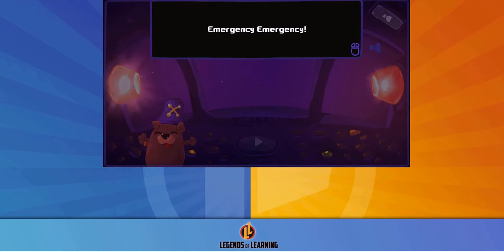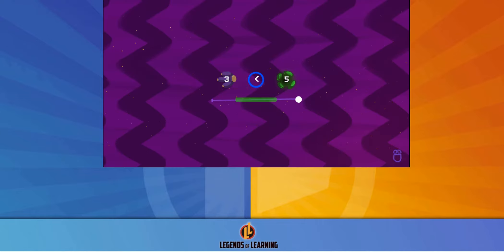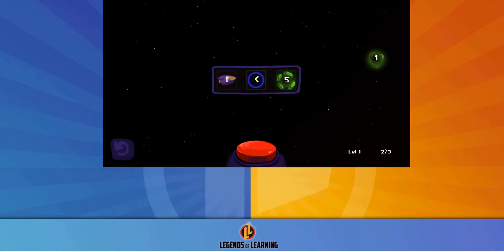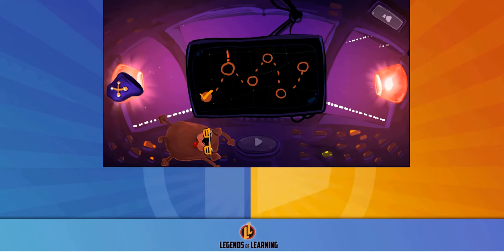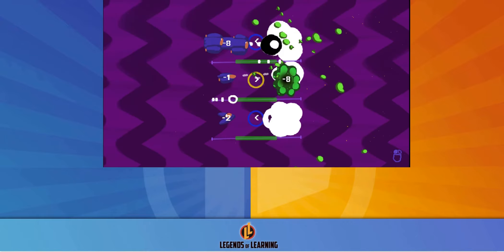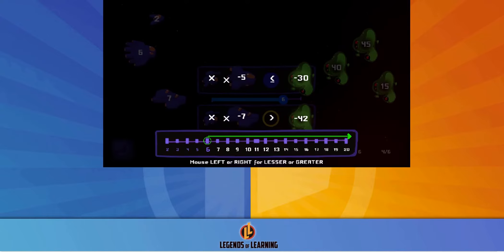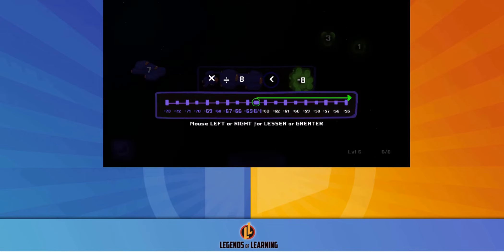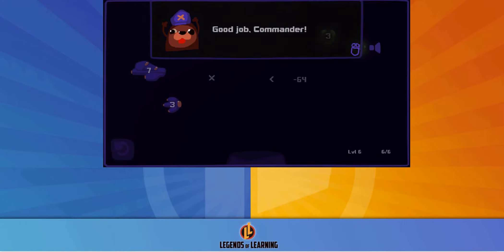EDU GAMES-Fiverr Contract Work Completed-Intergalactic Inequalities Game (Maths) Legends of Learning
Contract work completed for Legends of Learning. Fiverr gigs for screencasting services showing Educational Games covering Mathematics.